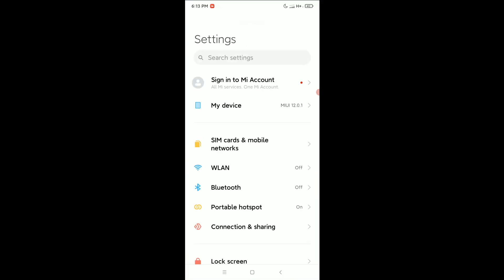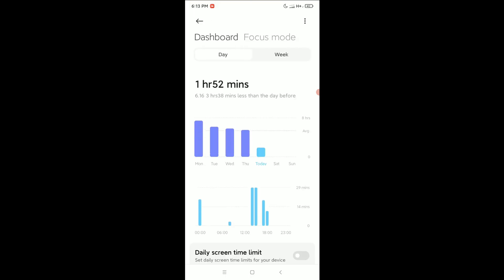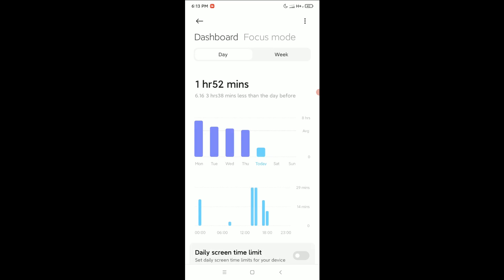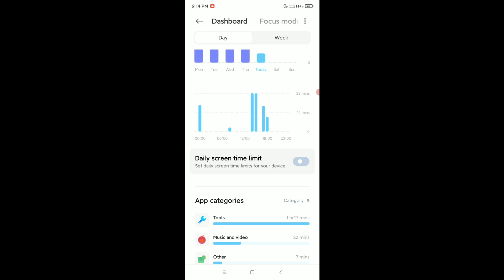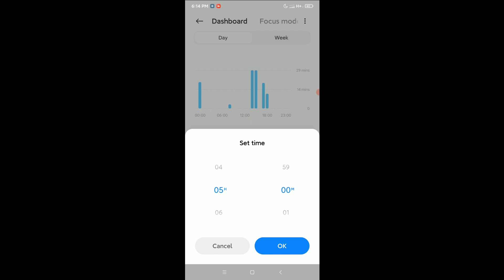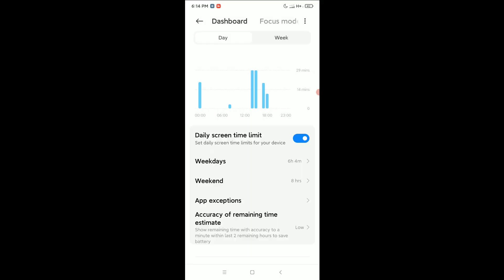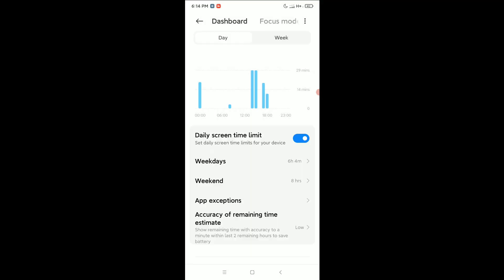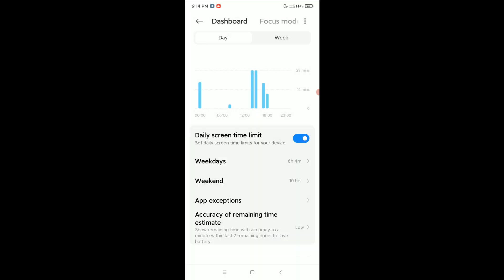How To Set Screen Time Limit in Android